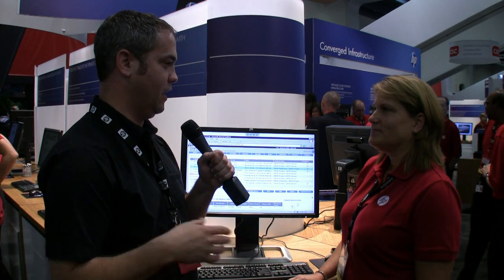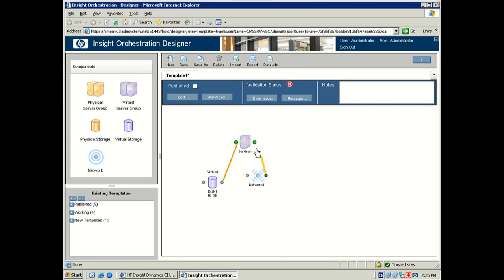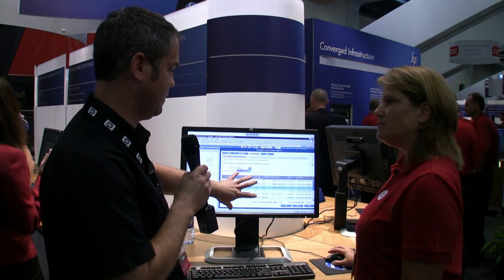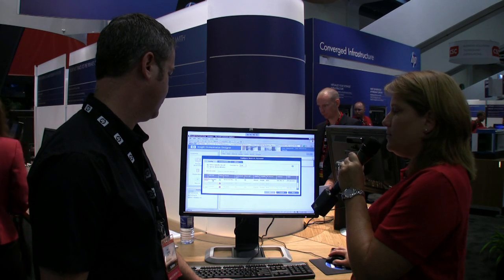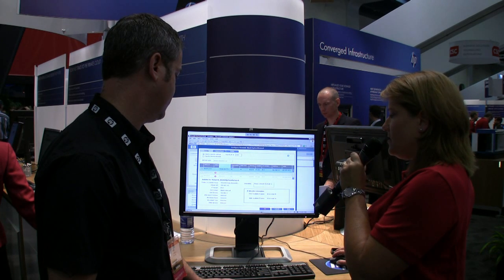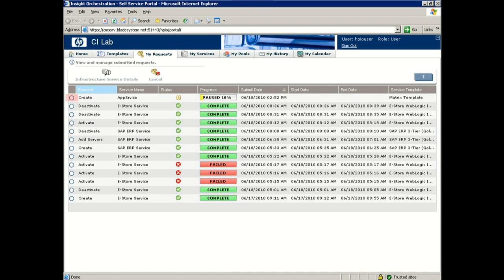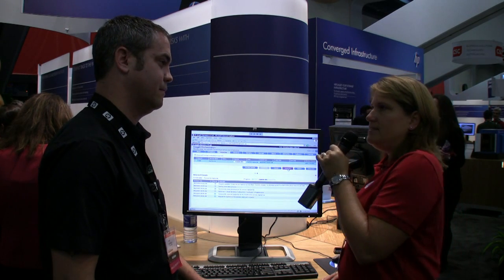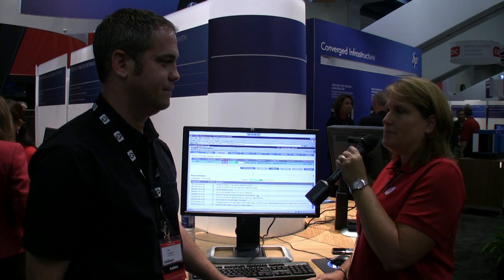HP Blade System Matrix Demo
Demonstration of hardware and software management components of HP Blade System Matrix private cloud infrastructure. A walkthrough of hardware components kicks off the video, followed by the orchestration designer, which is used to configure servers, storage, and networking for deployment.

Blade System Matrix configuration is made up of three main components, provisioning, optimization, and protection. Individual template configuration can be a combination of both virtual machines and physical servers depending on resource demands.